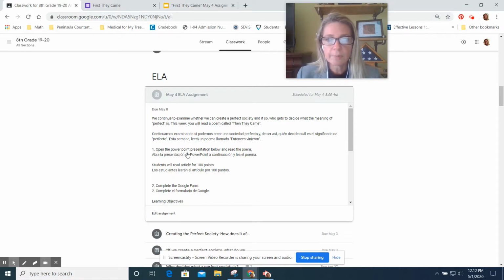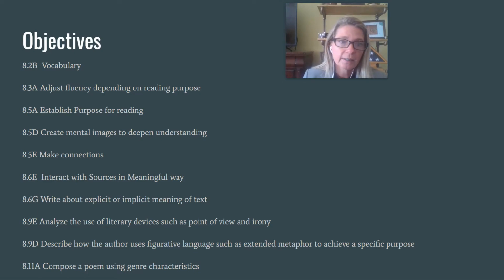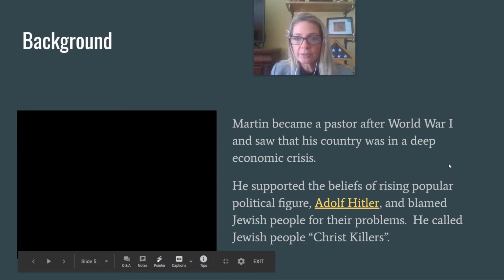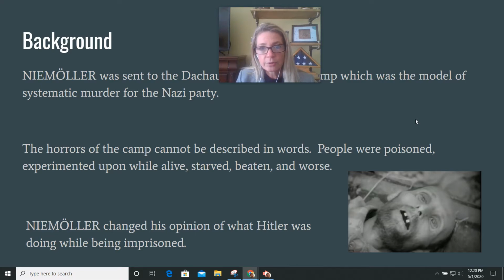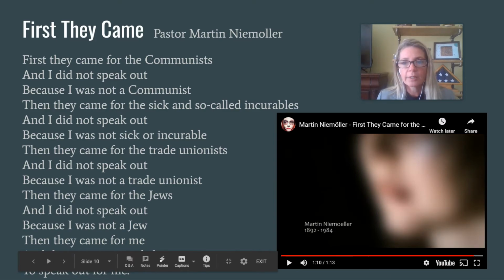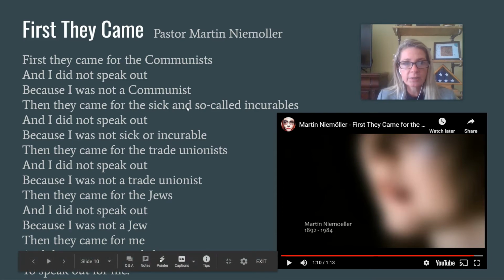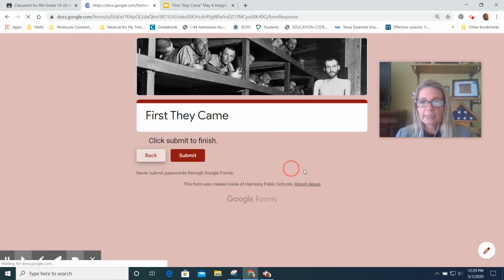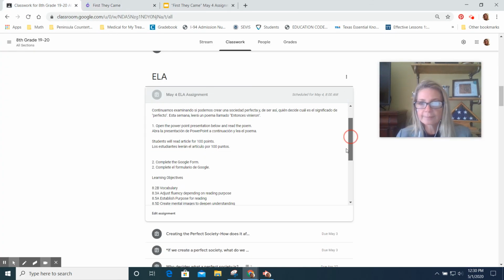First They Came, May 4 Assignment.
First They Came, background, overview, and assignment for May 4.  Endeavor 8th Grade ELA